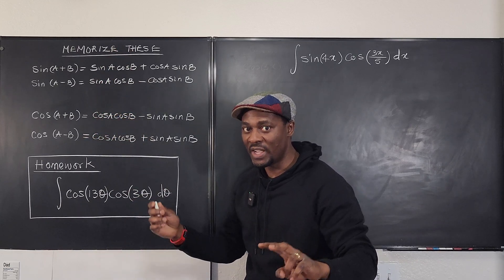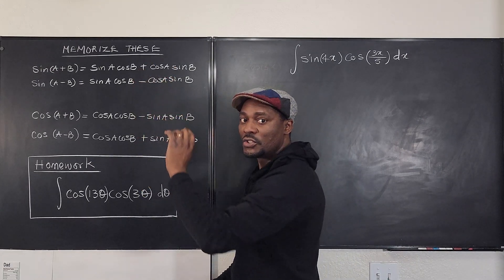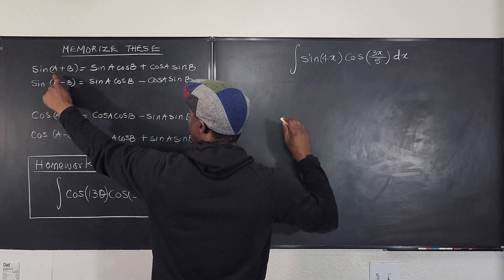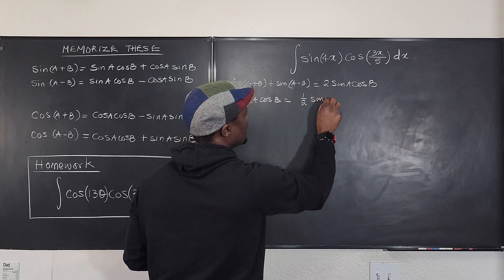Integral using angle sum identity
In this video, I showed how to modify  and evaluate an integral using angle sum identities